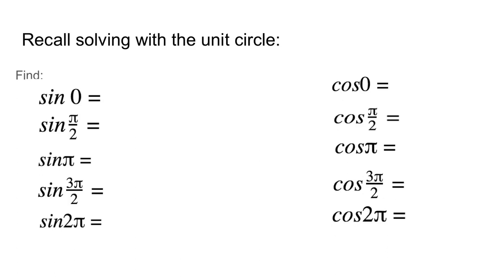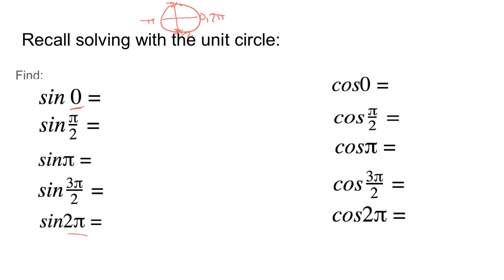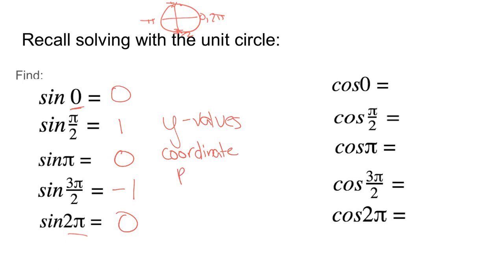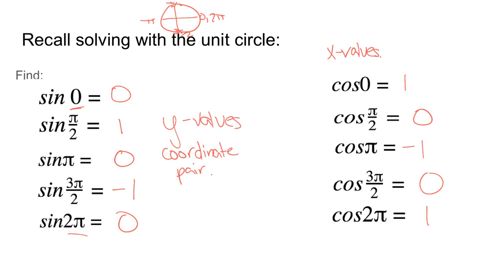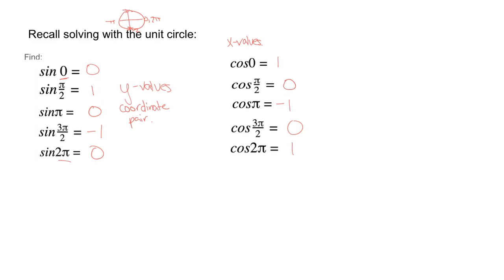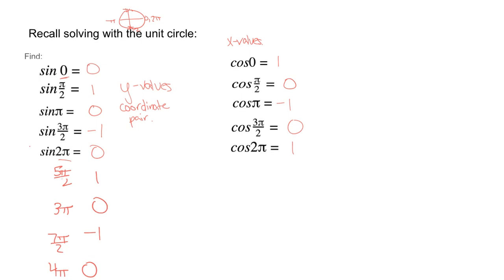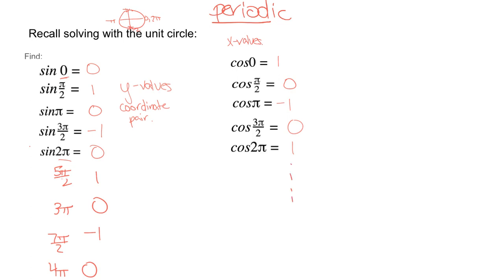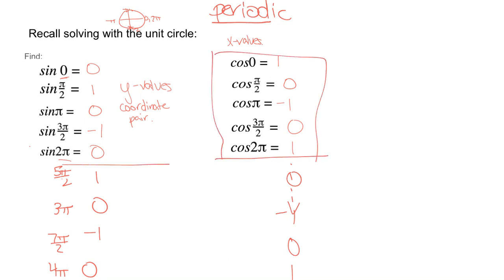8-3 Graphing Sine & Cosine 1